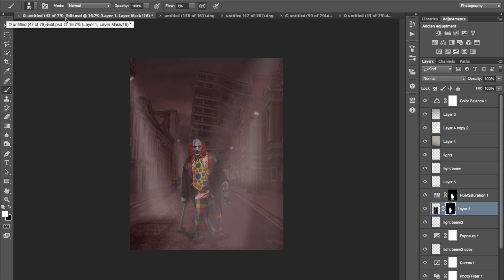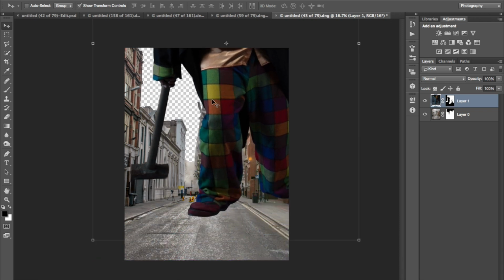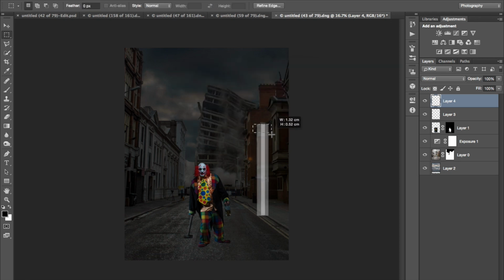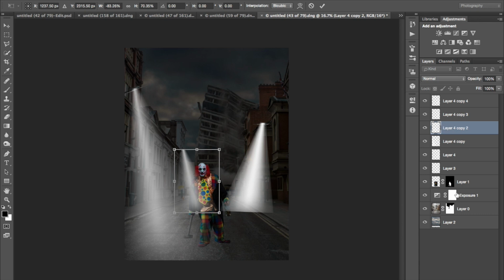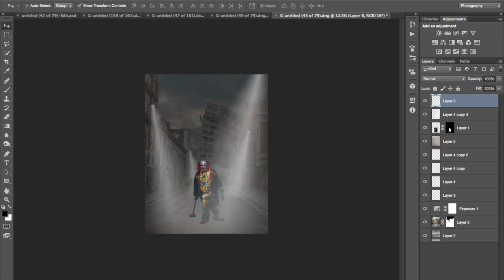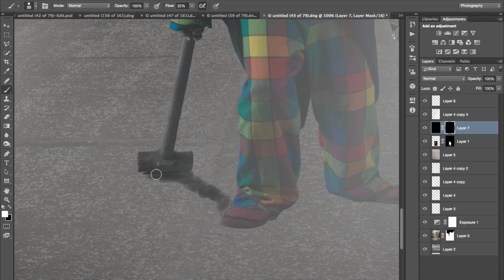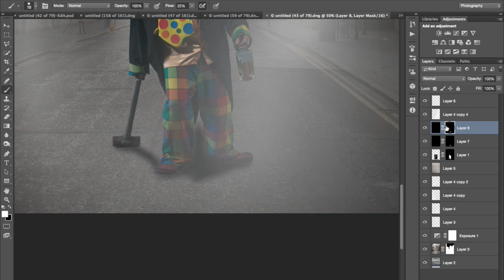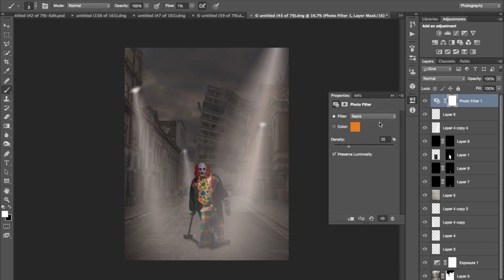Adding light and layers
Adding light and layers to a Image.

This video is about adding light and layers to a Image using photo shop.
We also cover some Dodge and burn aspects.

In this tutorial we take multiple images and laid up in such a way it appears the image was taken like this originally.

espclub.tk